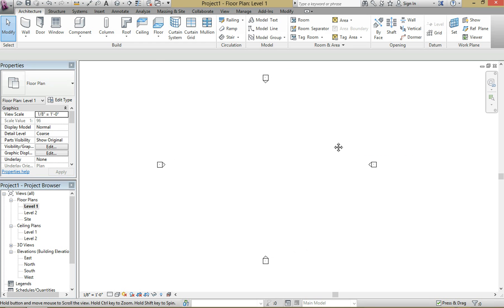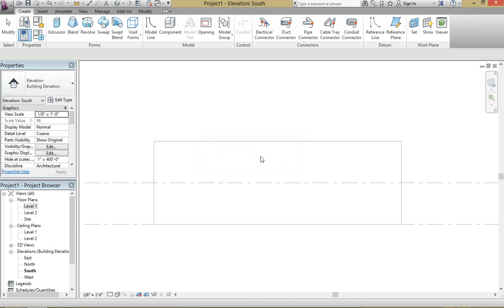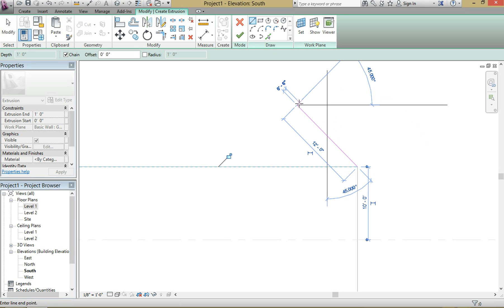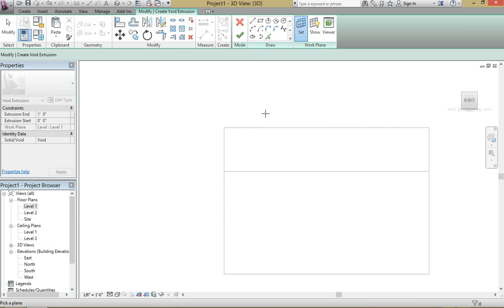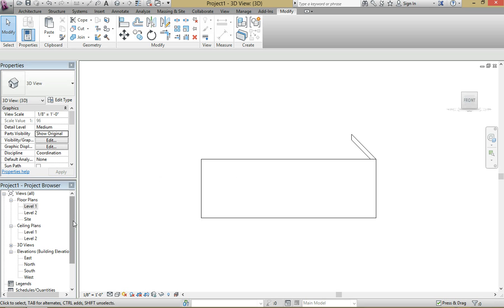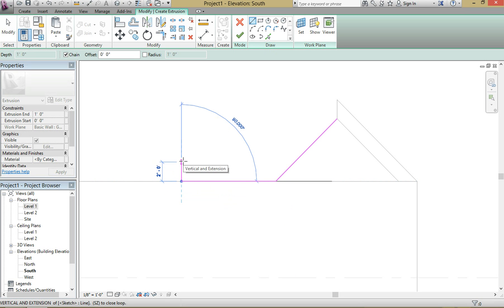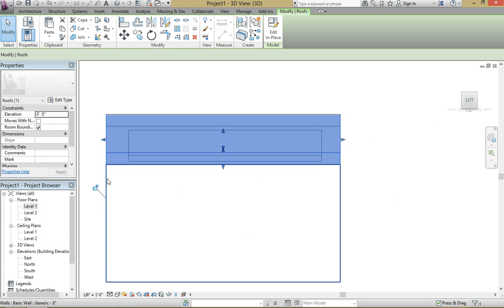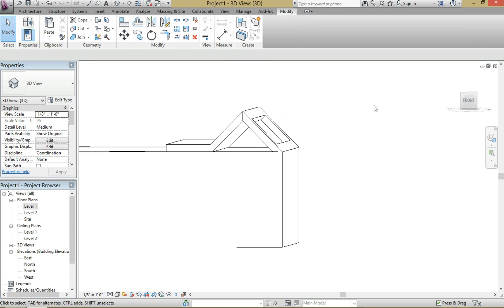(How To) Autodesk Revit Creating Saw Tooth Roof From Scratch (Generic Model in Place)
This video will help you create a saw tooth style roof from scratch. We will be using a mix of generic model in place commands as well as roof model in place commands. Being able to use these tools will broaden your abilities to create a roof without relying on the roof tool which often comes with various limitations.

Special thanks to Beau Deprey, Polymorphous Architects.